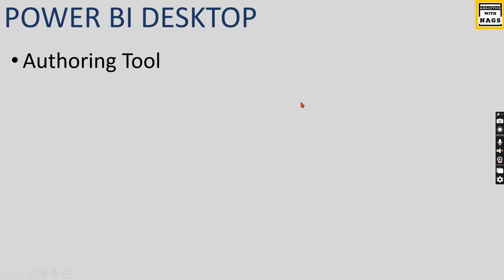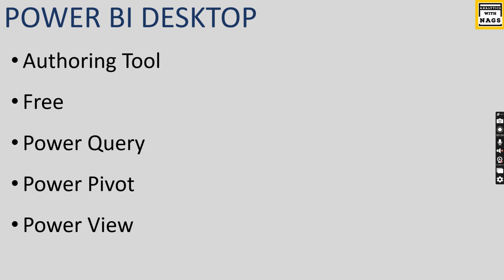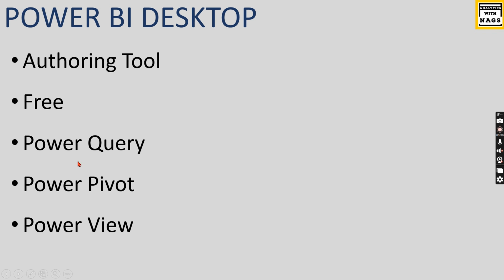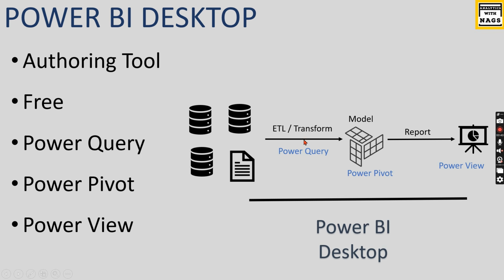Power BI Desktop Intro - Power BI Complete Course - 2026 - C2.1